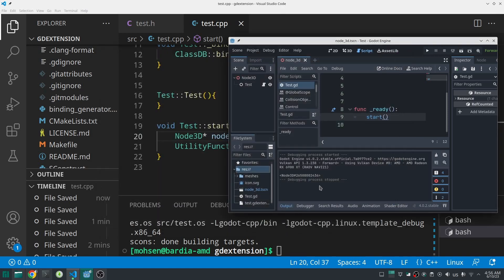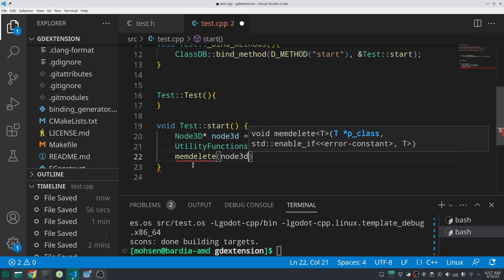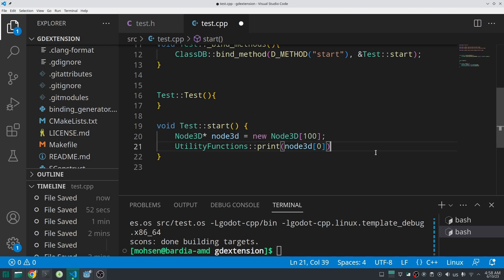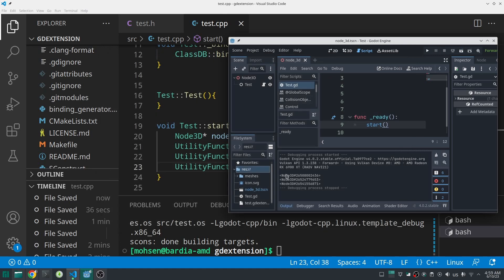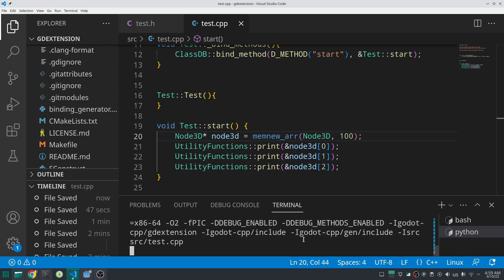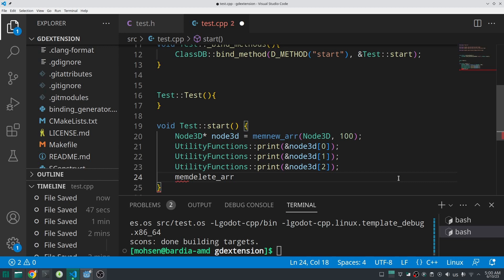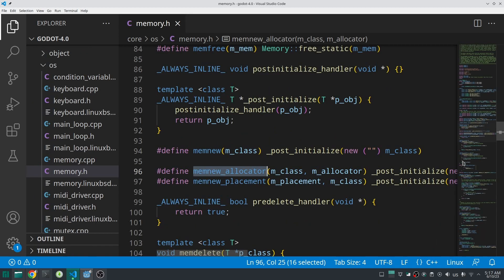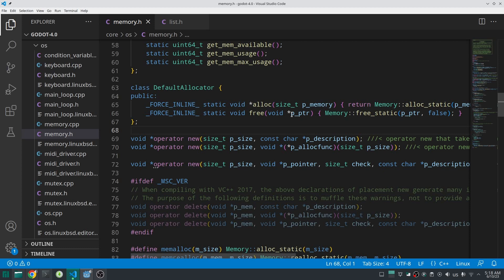Memory C++ Godot - GDExtension part 12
This is one of the most important part of our gdextension video series

If you are interested in c++ way of palcement_new this channel has a good video, beside this video I suggest to watch this channel he has a lot of good stuff about c++

Chapters:
00:00 - intro
00:34 - memnew and memdelete
02:12 - memnew_arr and memdelete_arr
05:28 - memalloc memrealloc memfree
09:55 - memallocator